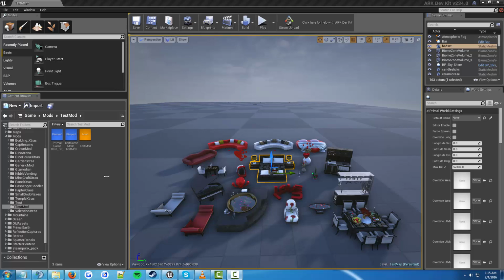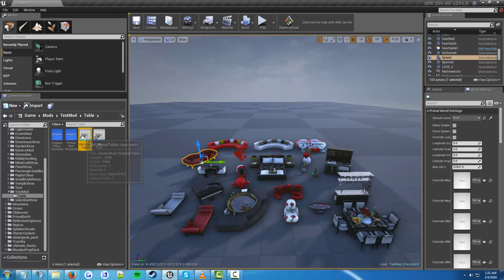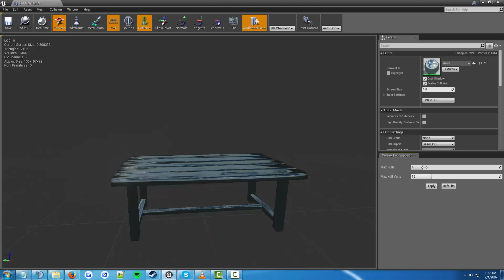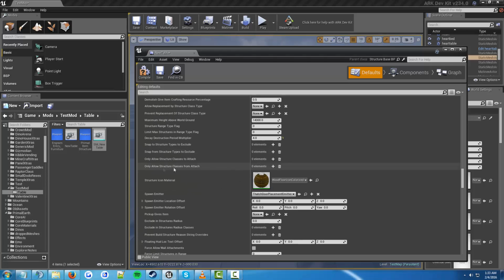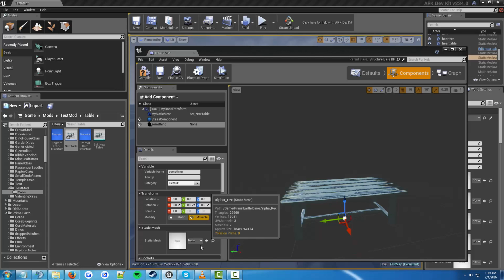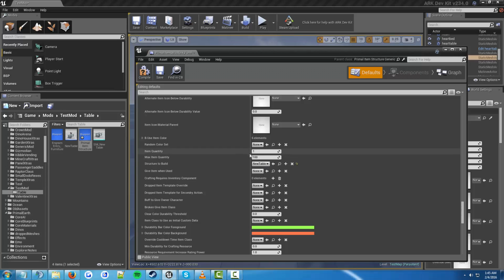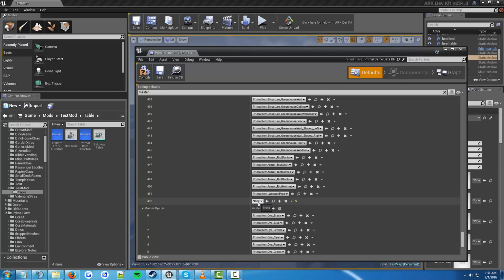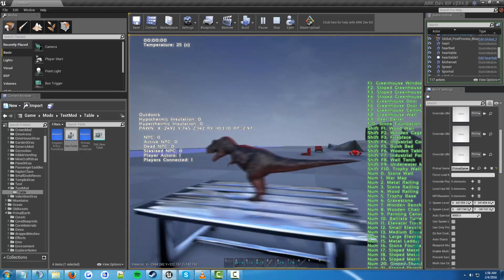Ark Dev Kit Tutorials: Creating A Structure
In this episode we cover alot of things such as changing materials,components,meshes and how to make something spawn in to test and alot more.